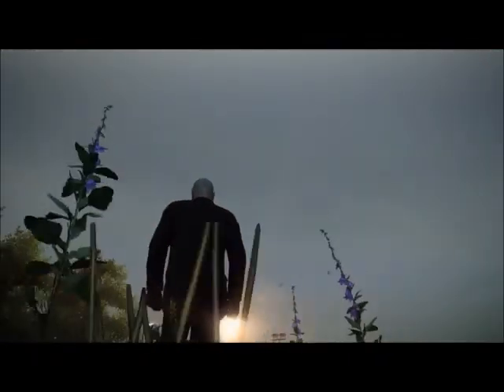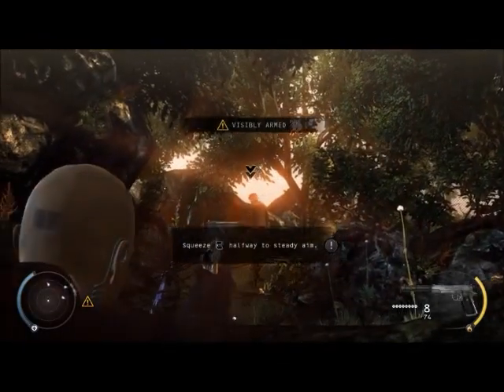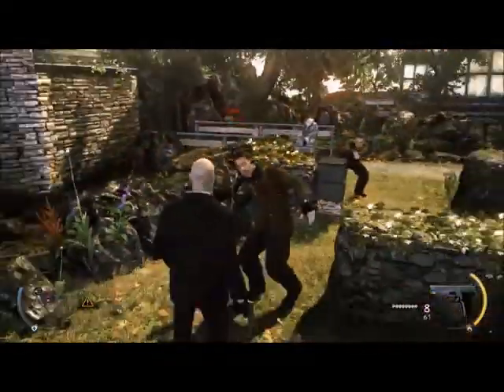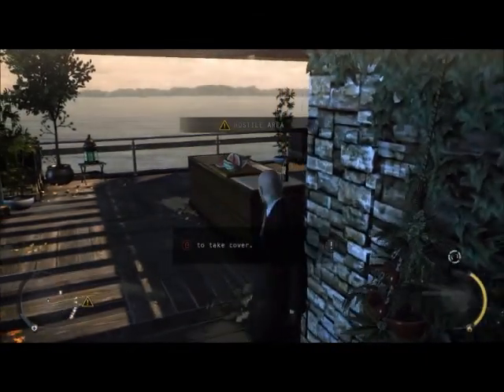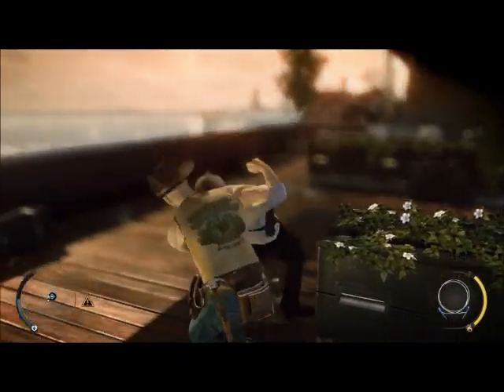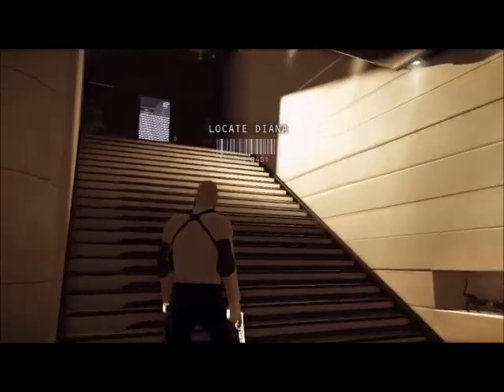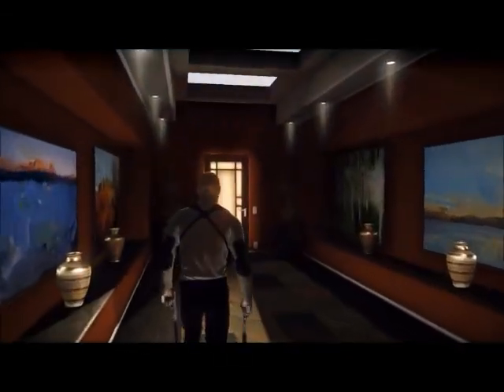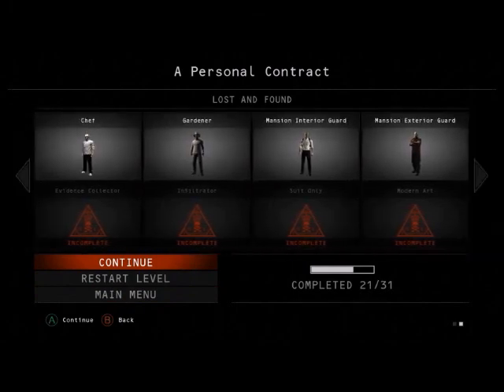Theo plays...Hitman:Absolution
theo lets loose the most dangerous baldy in the world